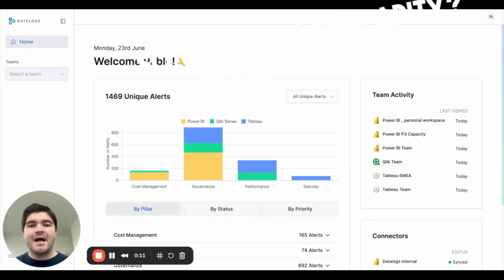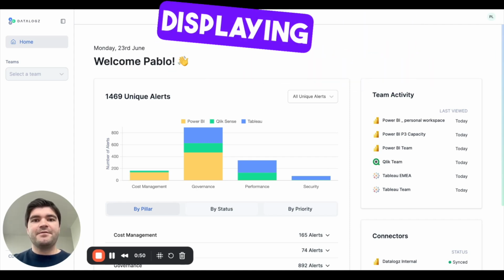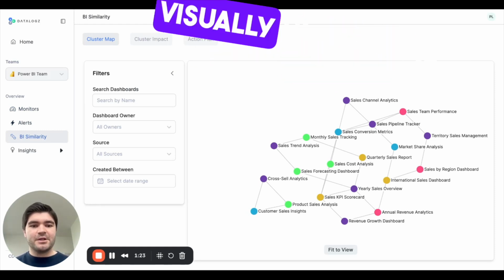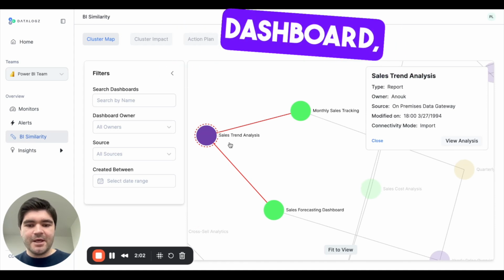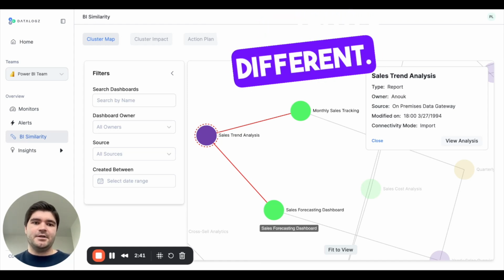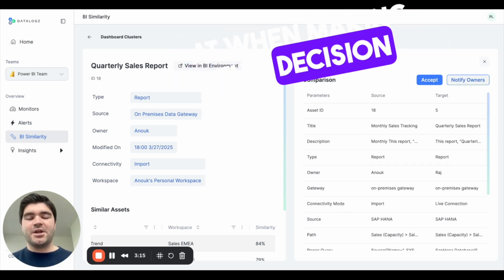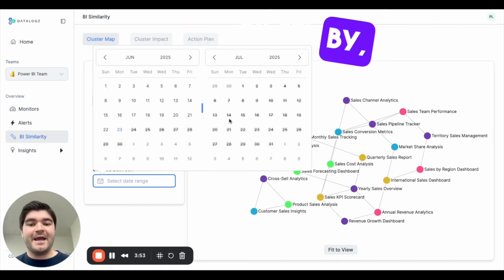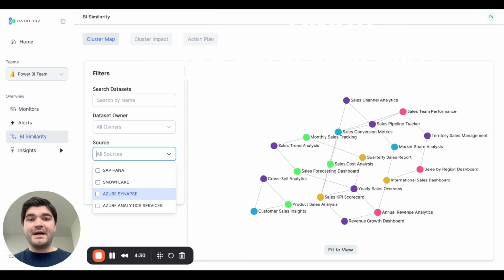Inside the Datalogz BI Similarity Engine | Pablo Lerdo de Tejada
BI Similarity is the silent threat hiding in your analytics stack, fueling duplicate dashboards, conflicting metrics, and executive decisions based on bad data.

The cost isn’t just clutter, it’s misaligned strategy, lost trust, and high-stakes decisions made on the wrong numbers.

At Datalogz, we’ve been working on a new feature that tackles one of the most overlooked issues in Business Intelligence environments: duplicate dashboards and reports showing almost the same numbers.

The result?
❌ Confused teams
❌ Conflicting insights
❌ Executives making decisions off inconsistent metrics

Our new BI Similarity engine analyzes 15+ parameters - including semantic models, DAX, visuals, and data sources - to flag dashboards and datasets with 70%+ similarity. We even show you which ones to consolidate or decommission.

If your BI environment is growing fast and starting to sprawl, let’s chat. We can help you clean up the noise and build trust in your data again. to learn more!